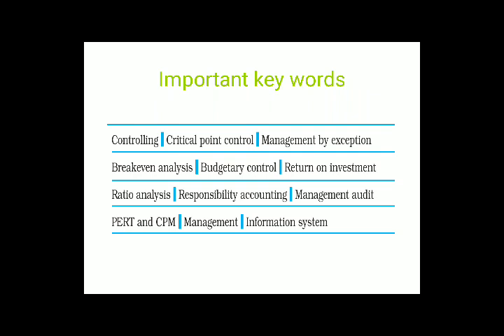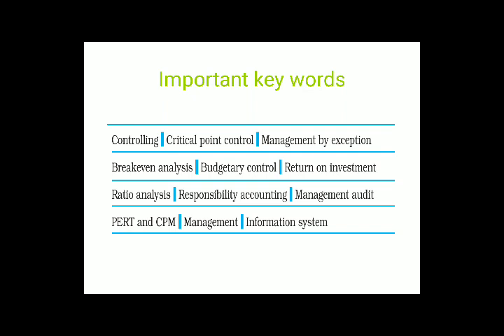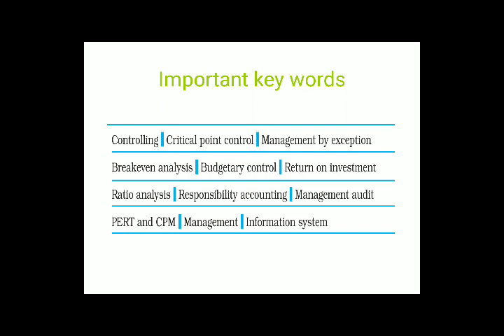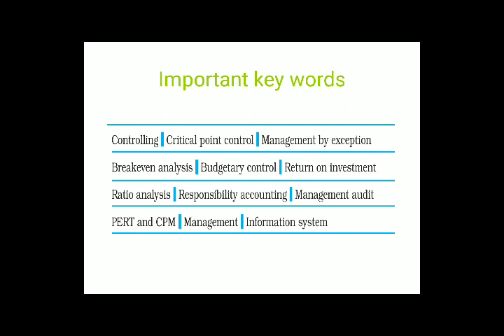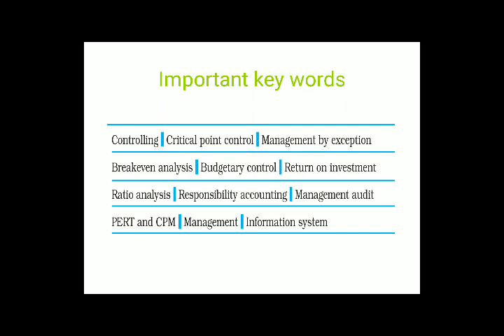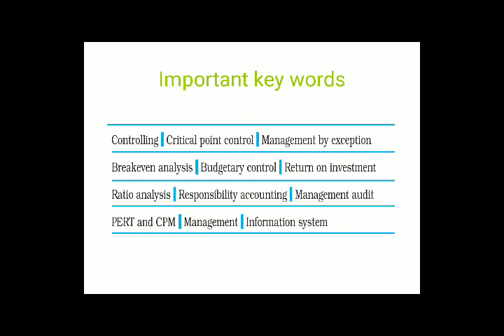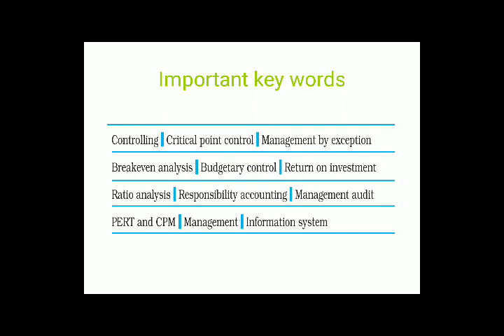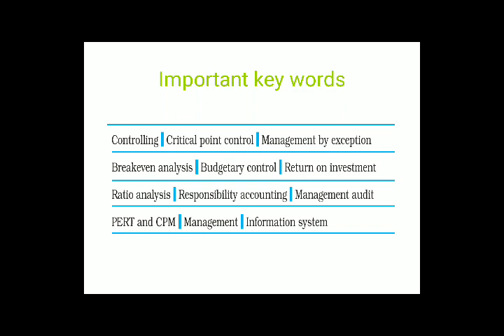CBSE - Business Studies - Controlling - 7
Important keywords